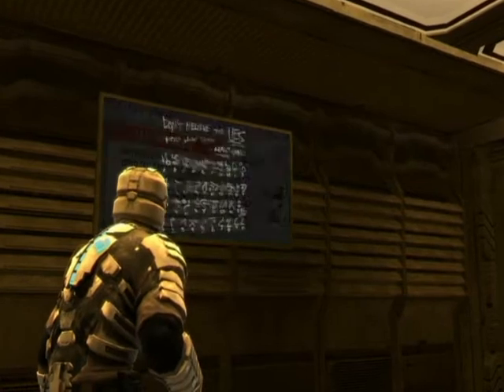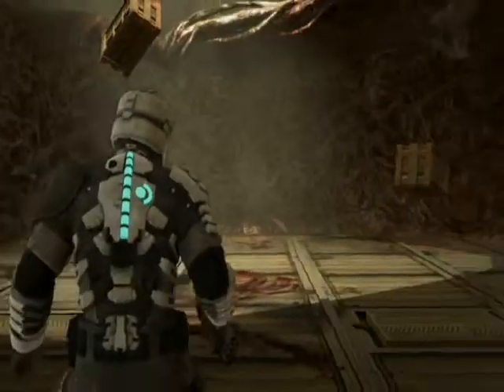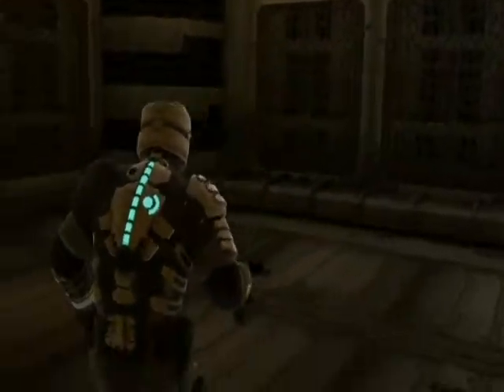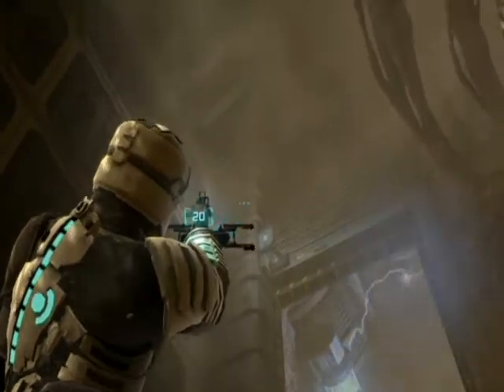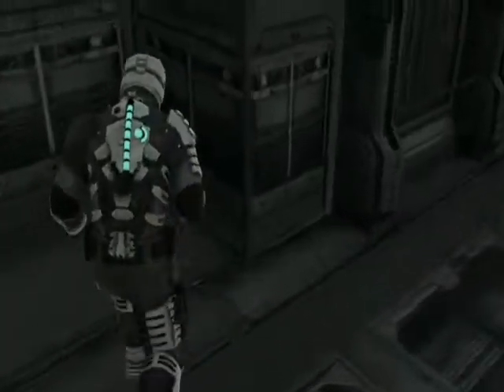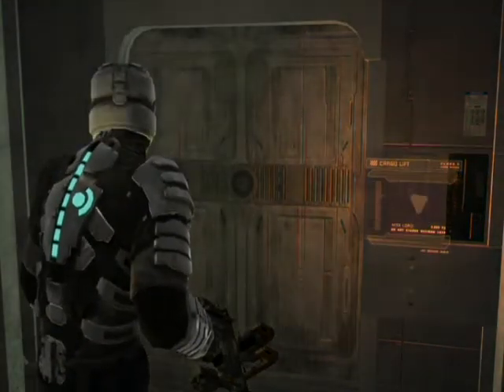Let's Play Dead Space - Part 16: The Japanese Level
Isaac fights the giant anus tentacle monster in food storage after purifying the air in hydroponics.